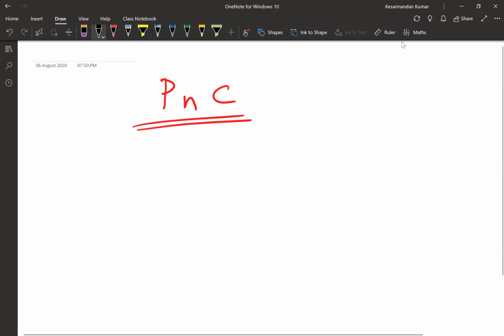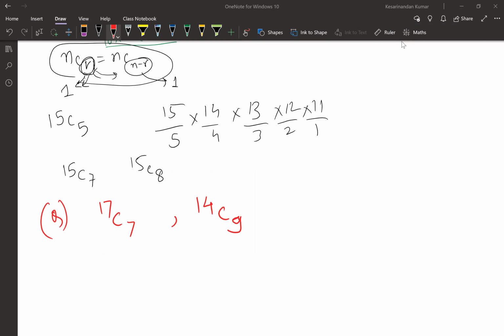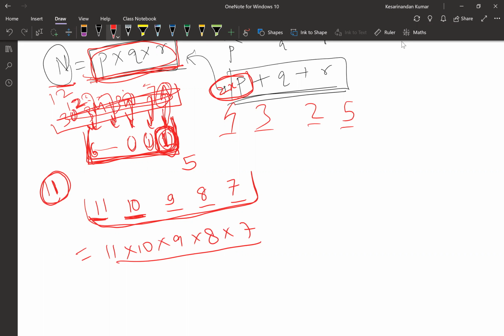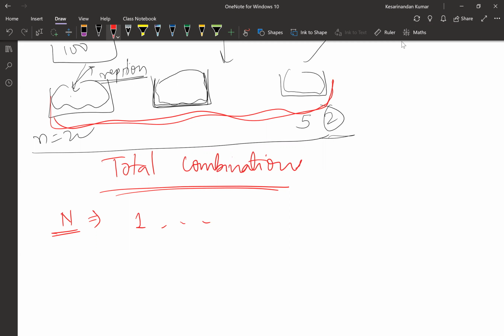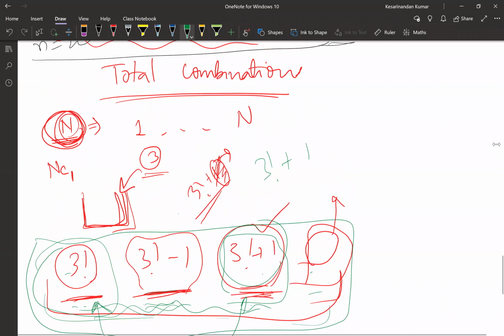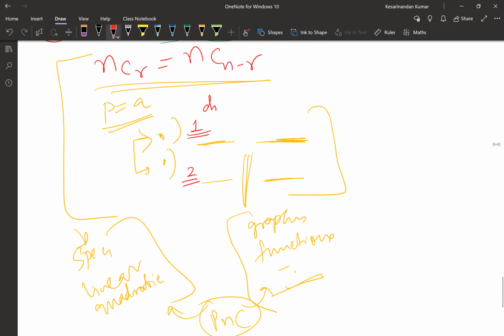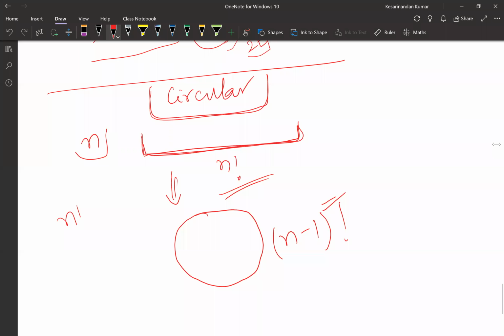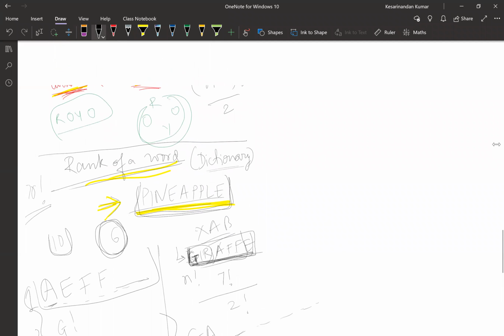Phoenix Global || MissionIIM || CAT || Quant || P&C